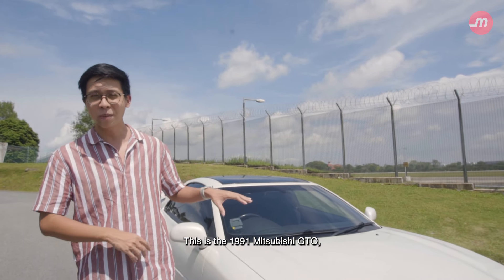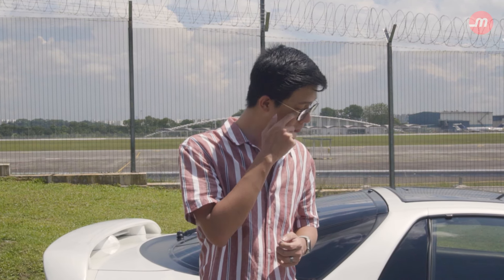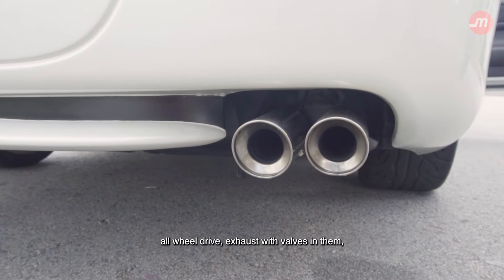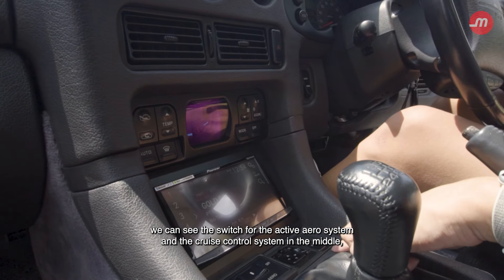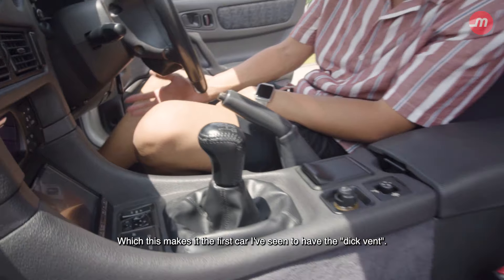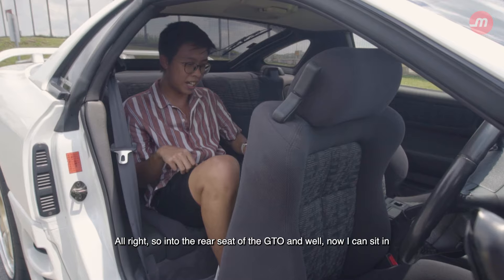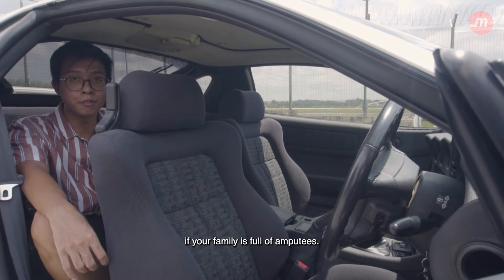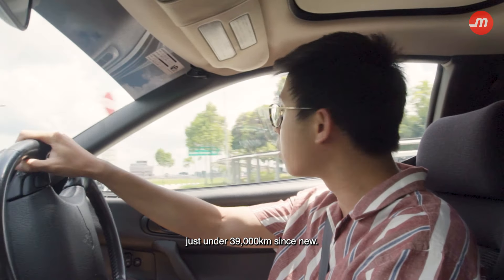1992 MITSUBISHI GTO, 1 of 6 in Singapore! | In the Headlight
It's a 1992 Mitsubishi GTO, and it’s one of the hottest cars to come out of early 1990s Japan. It looks cool, and for a 30 year-old car, it is definitely NOT slow.